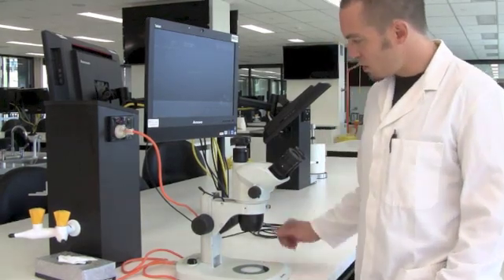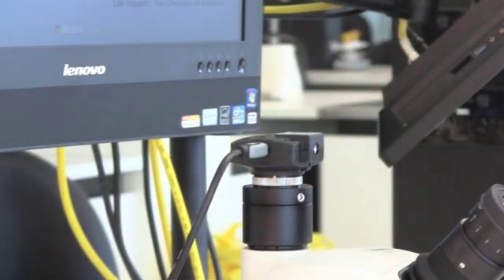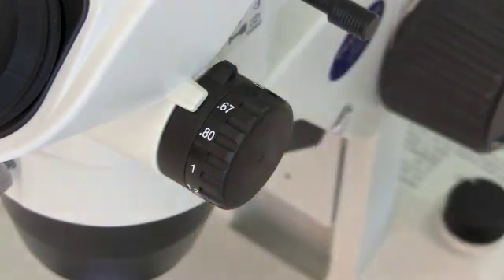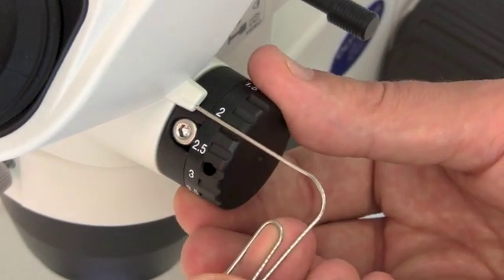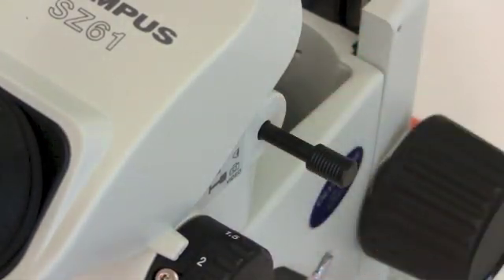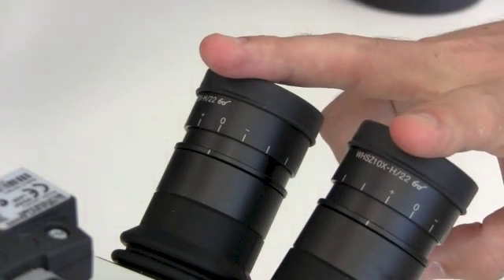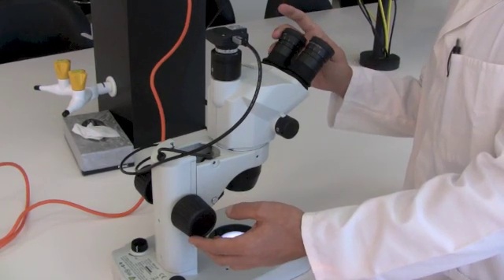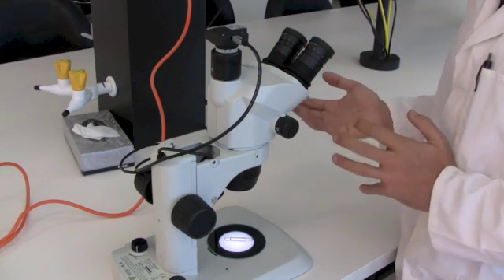stereo setup640x360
How to set up the stereo dissecting microscope